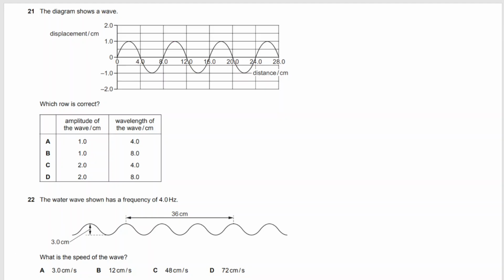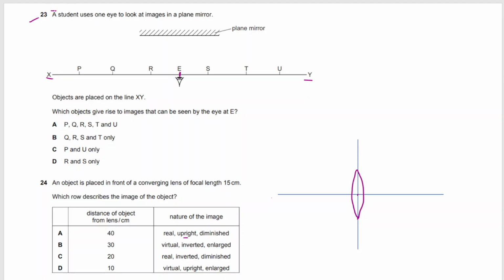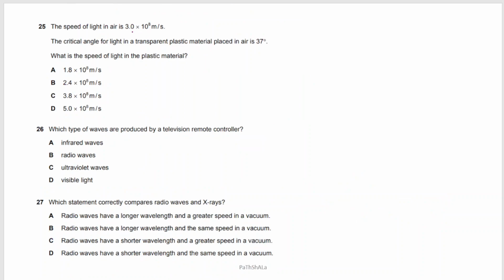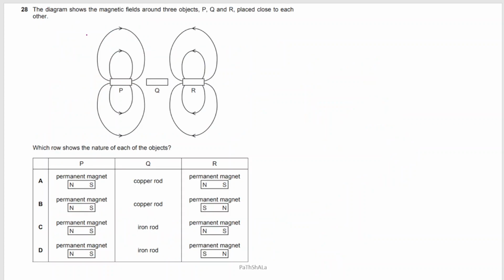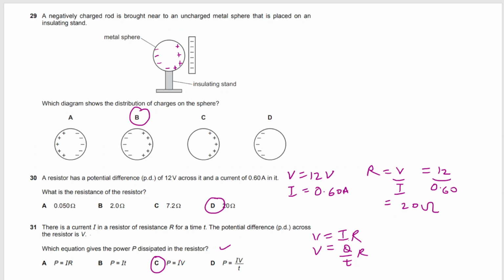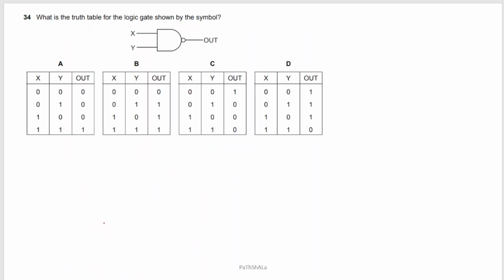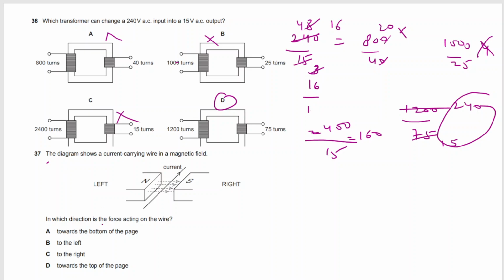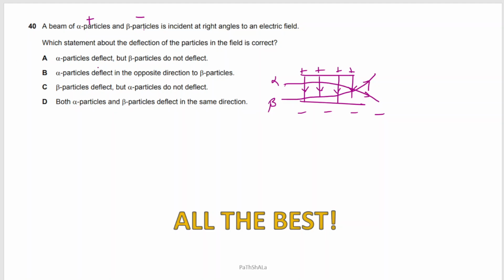June 22 Paper 22 Multiple choice questions solution || Questions 21-40 || IGCSE Physics